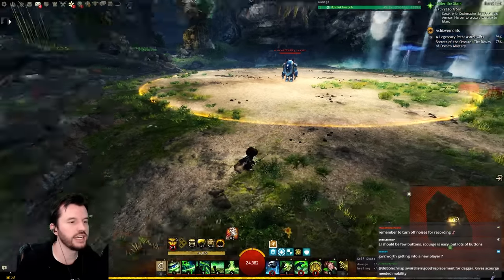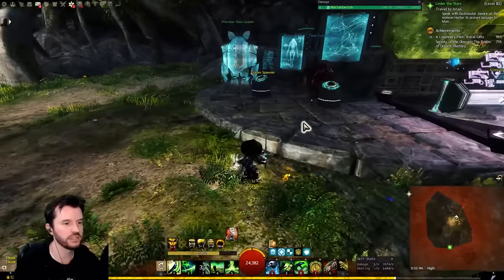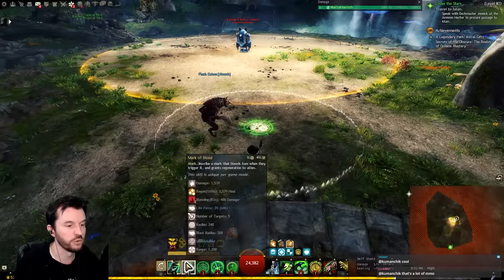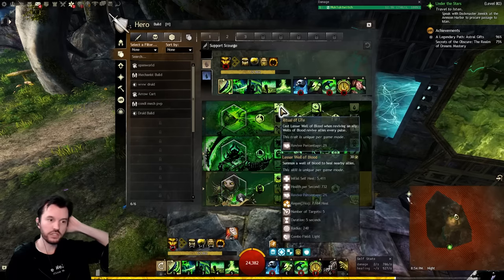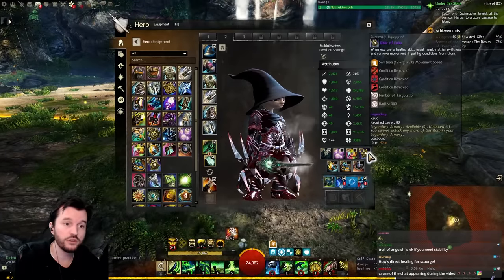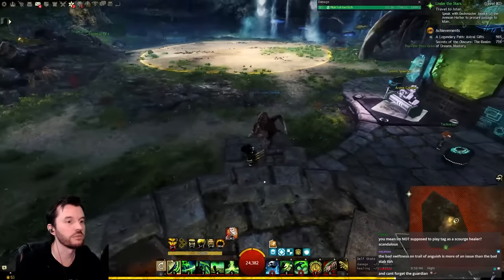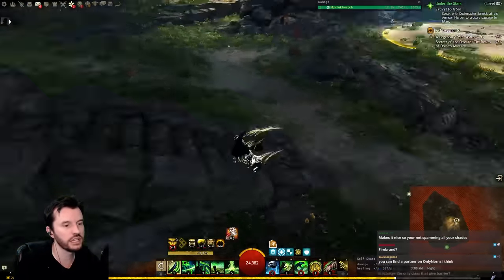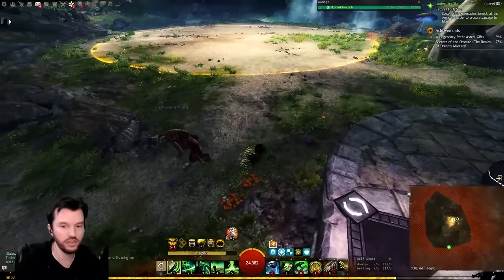I Tried Sword Heal SCOURGE - Thoughts